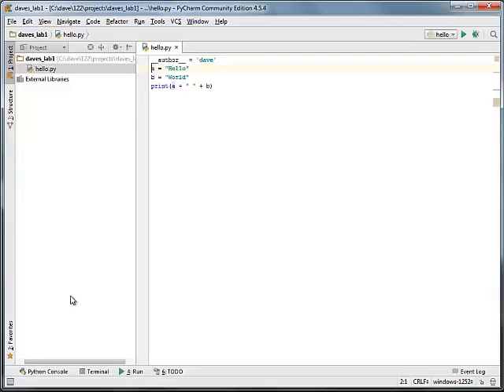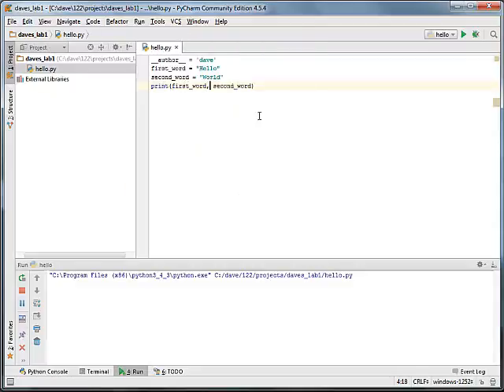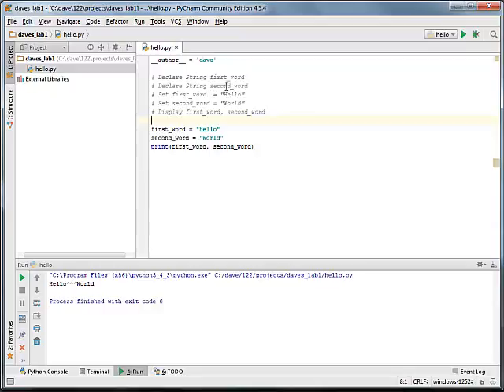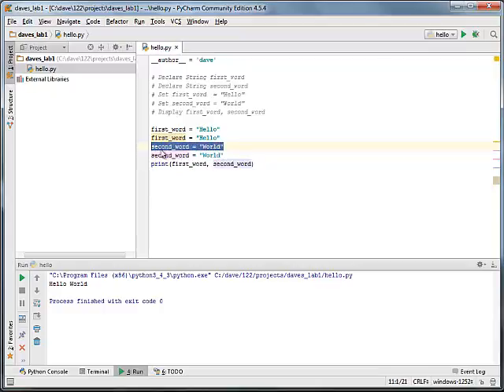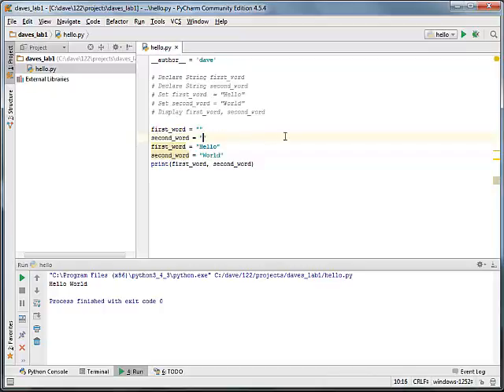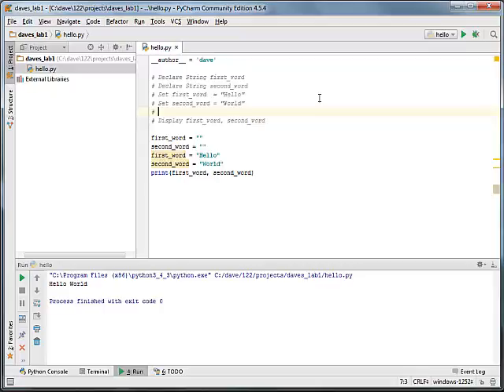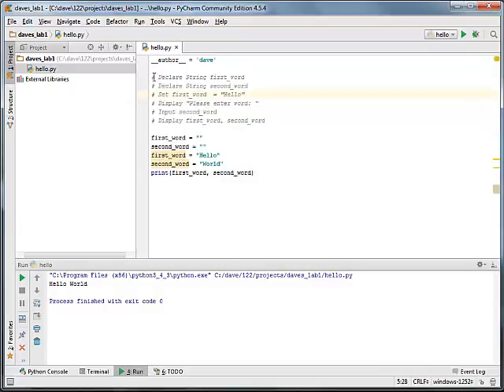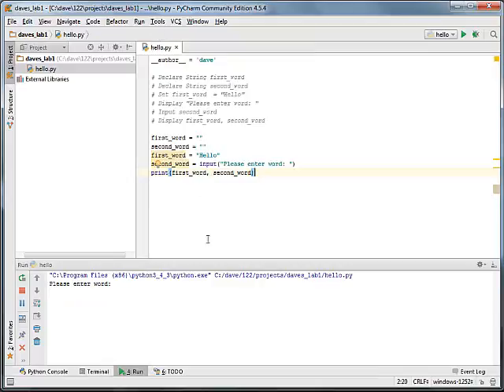daves hello ____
This video describes the changes required to make our last program psuedo-code compliant and to input a variable value